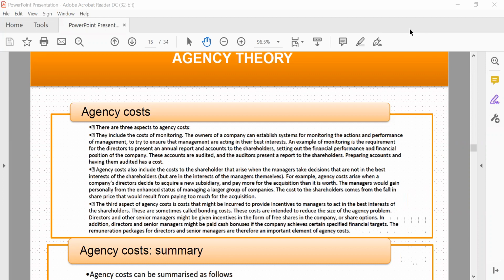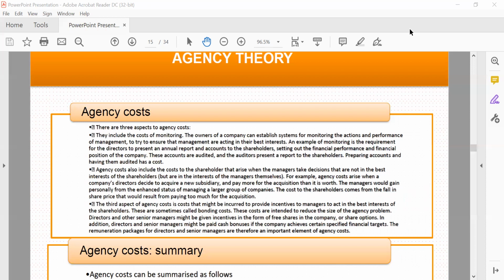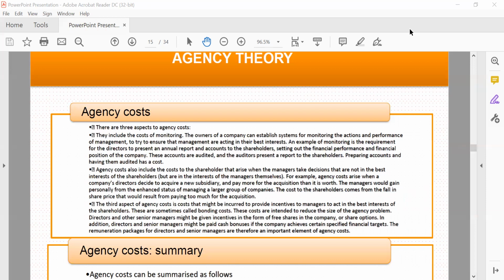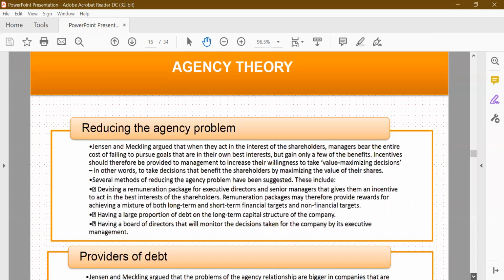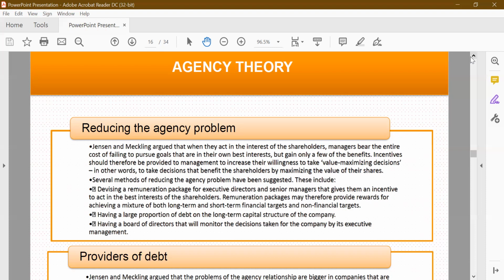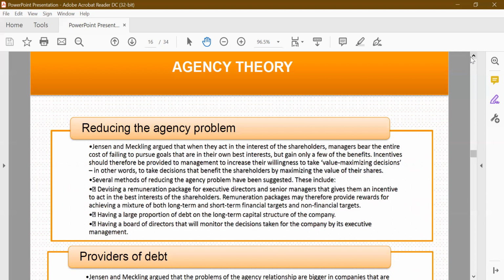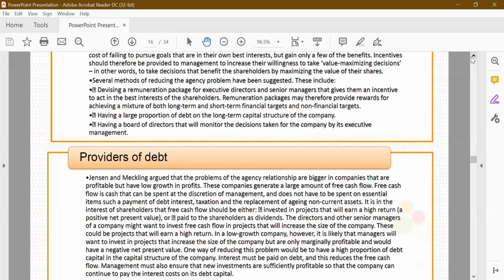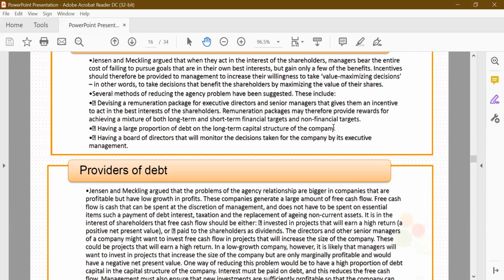Strategic Case Study: Agency Costs and reducing the agency problem - ICAG l CIMA l ACCA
In this lecture, we discuss Agency Costs and reducing the agency problem. Understanding this is key to passing your exam.